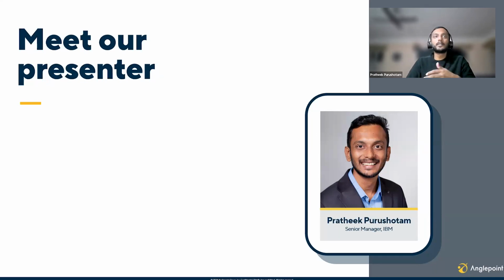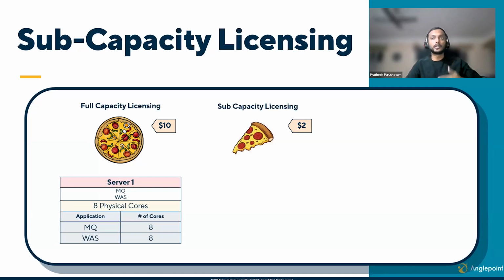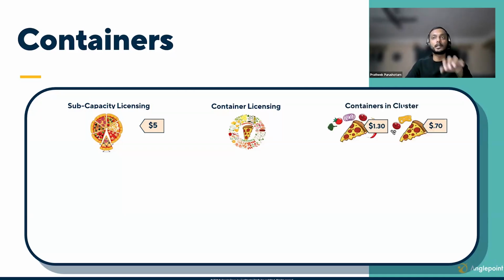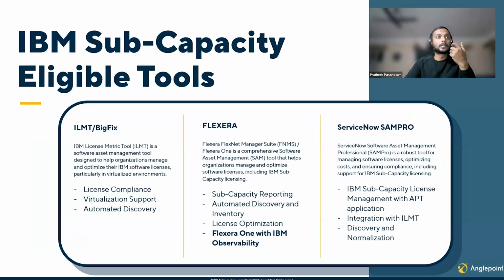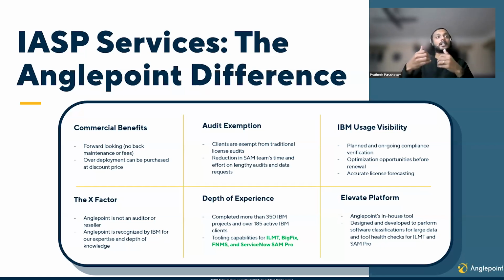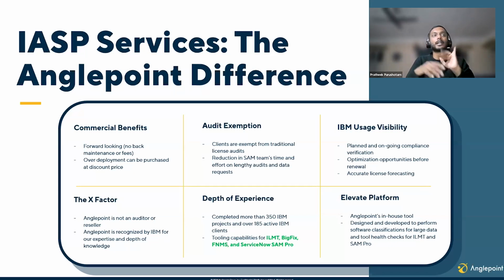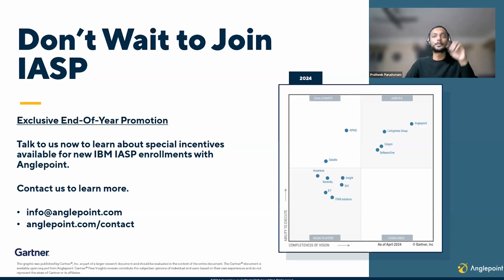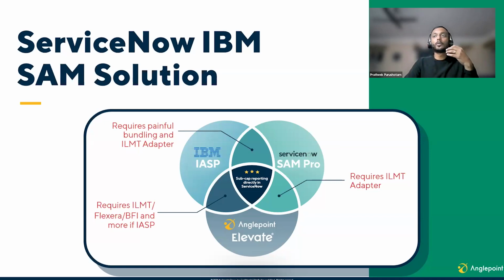Succeed with IBM Licensing & IT Asset Management Tools: ILMT, Flexera, and ServiceNow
With companies accelerating virtualization and cloud adoption, maximizing IBM’s sub-capacity pricing and other licensing options and is crucial—but it’s not always easy. Non-compliance or misunderstanding of IBM’s licensing terms can lead to substantial financial consequences.

Watch our webinar, ITAM Tools & IBM Licensing: Achieve Success with ILMT, Flexera, and ServiceNow, where we break down IBM licensing, explore how to meet compliance with different ITAM technologies, and share actionable insights to maximize cost efficiency.